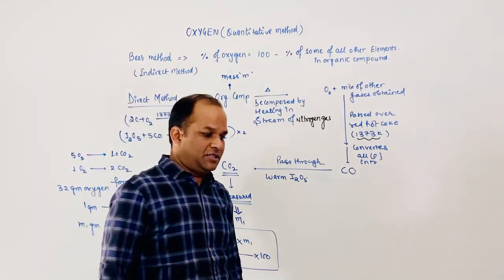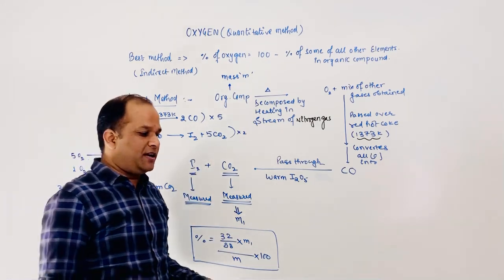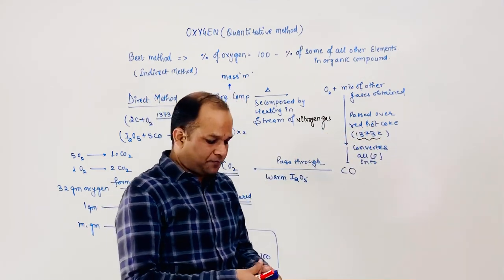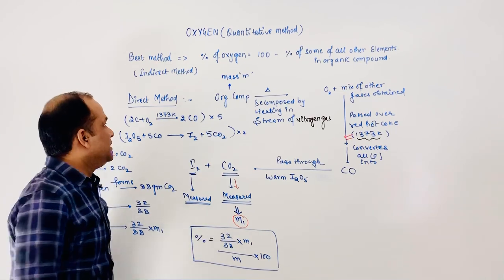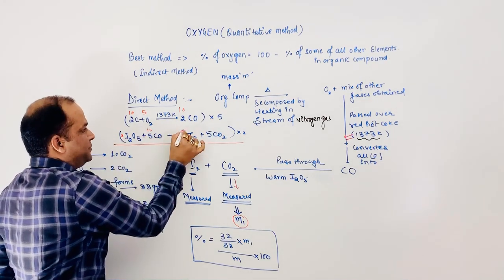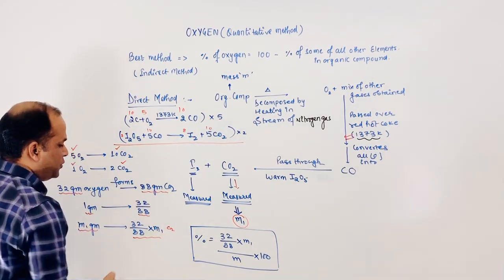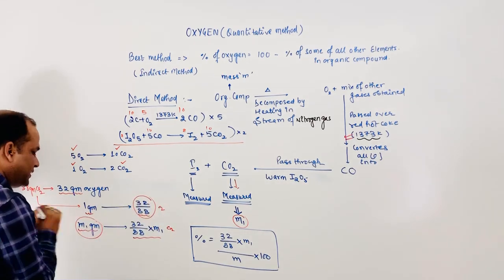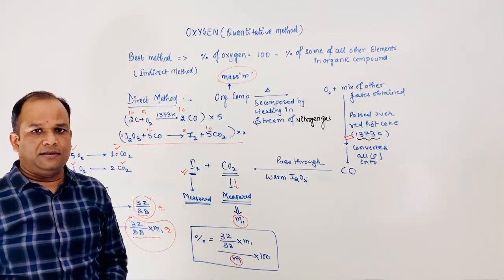Quantitative analysis of Organic compound ( Estimation of Oxygen )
Estimation of Oxygen in organic compound. It done by converting all oxygen to carbon monoxide and then this monoxide to carbon dioxide.
Indirect method is 100 - sum of percentage of all other elements present in organic compound.